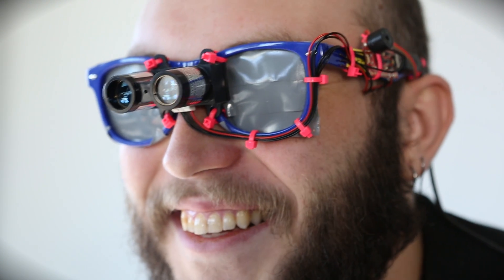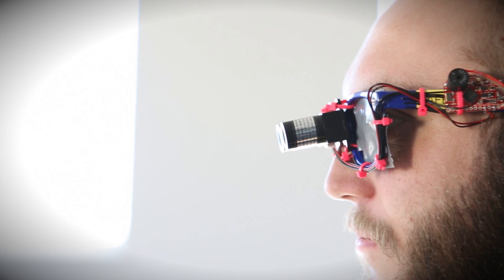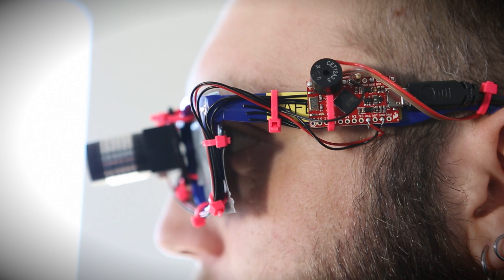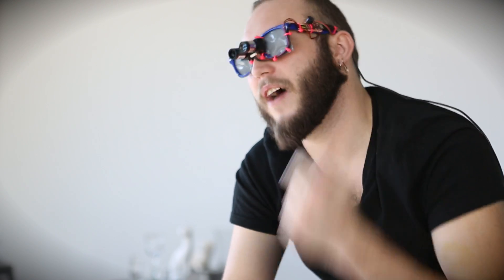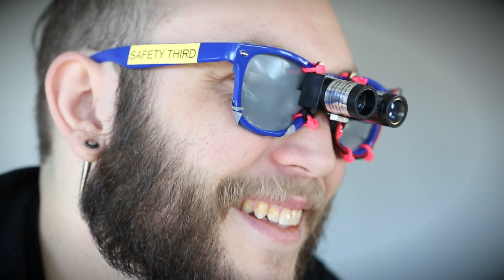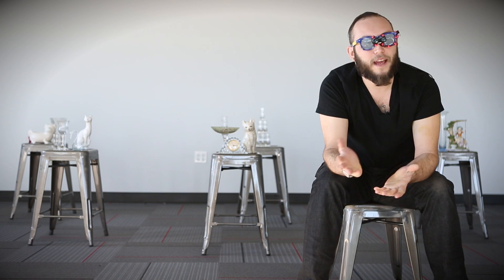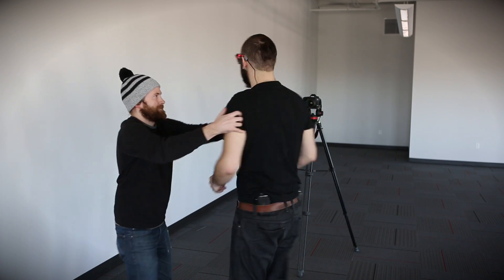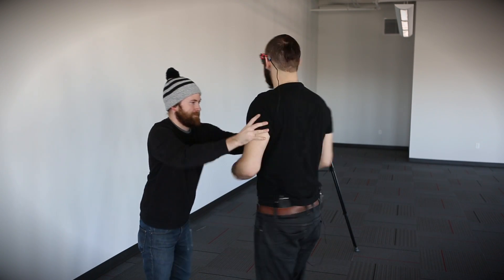SparkFun LIDAR Lite Module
In this week's thrilling demo, Creative Technologist Nick Poole uses the LIDAR Lite - a compact, high performance laser range finder - to navigate a treacherous obstacle course that is at least 30% ceramic cats.

The LIDAR Lite is a compact high performance optical distance measurement sensor from PulsedLight. The LIDAR Lite is ideal when used in drone, robot, or unmanned vehicle situations where you need a reliable and powerful proximity sensor but don’t possess a lot of space. All you need to communicate with this sensor is a standard I2C or PWM interface and the LIDAR Lite, with its range of up to 40 meters, will be yours to command!